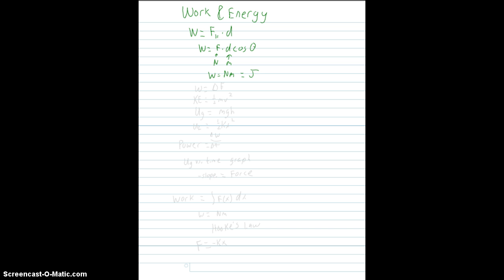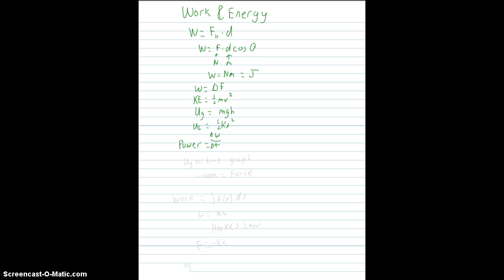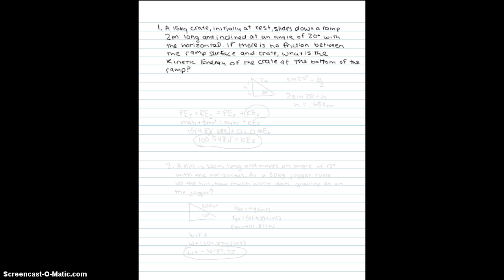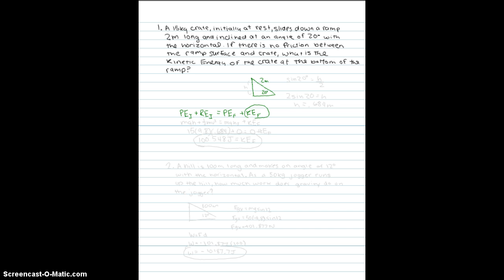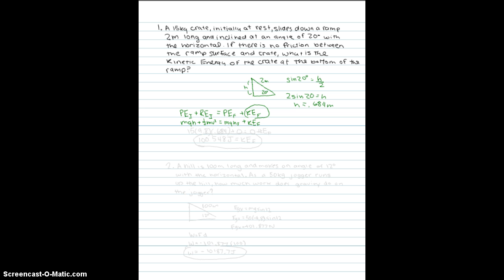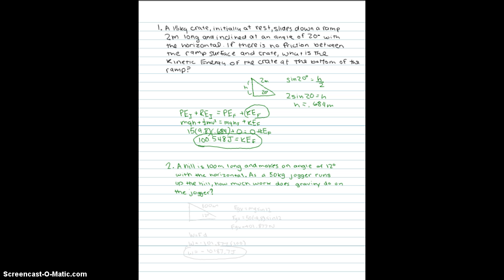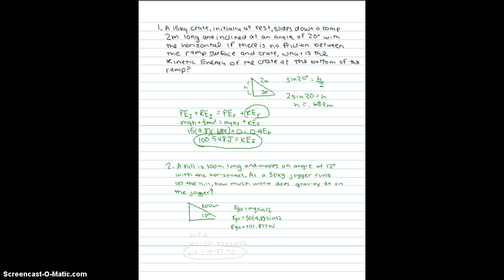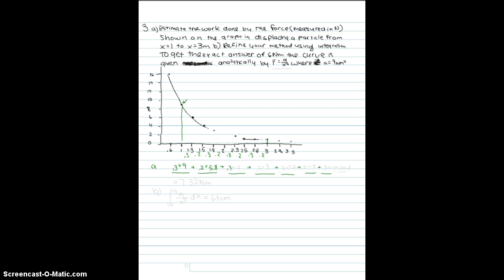Work and Energy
created by jack, brian, and zinger